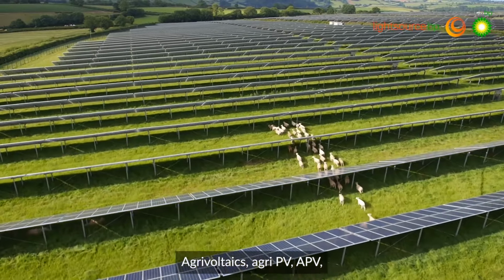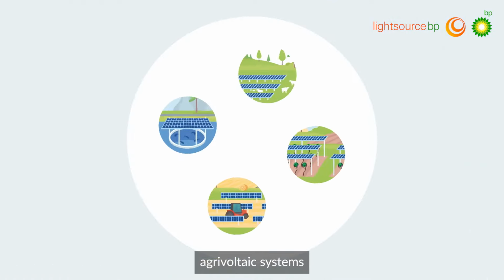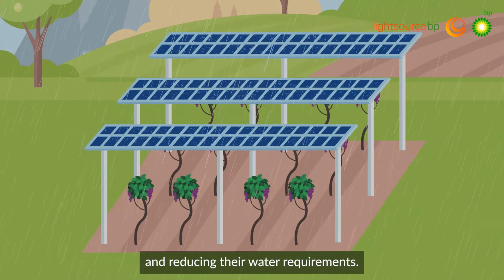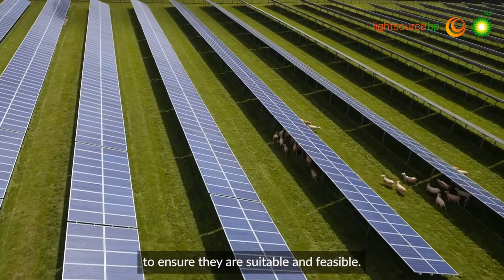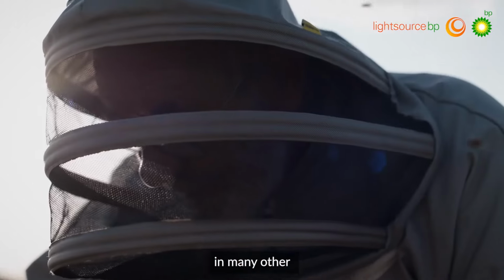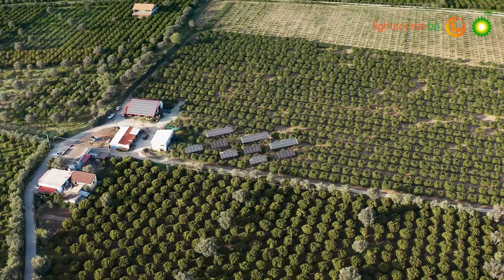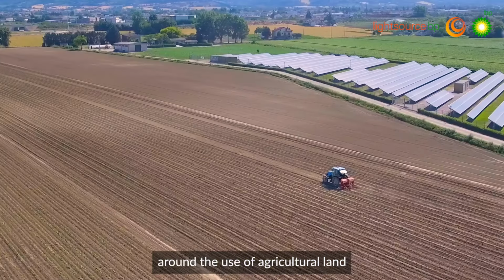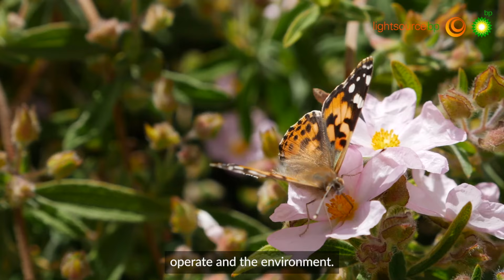Agrivoltaics explained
Find out all about Agrivoltaics, why is it so important to us and what we've already been doing in this space.

🛠 Read more about:

• Latest news and insights about renewable energy and our solar power projects

☀️ About Lightsource bp:
Lightsource bp is an international solar business. We develop, finance, build and operate utility-scale solar power projects through smart and sustainable solutions. As a leading global solar developer, and 50:50 bp partner, we are rapidly scaling-up to help meet the rising demand for reliable electricity, while supporting the global energy transition to net zero.